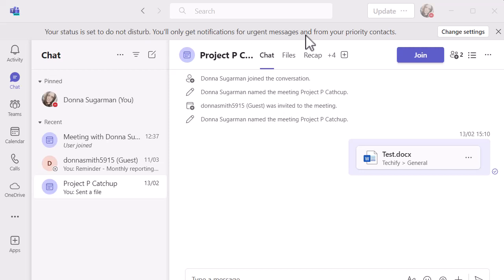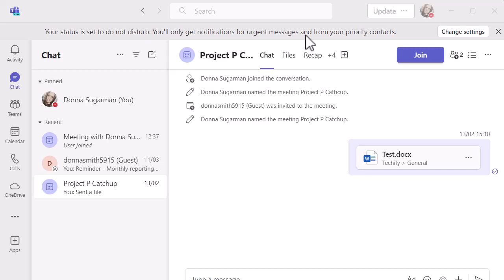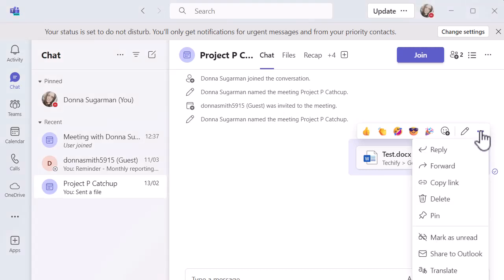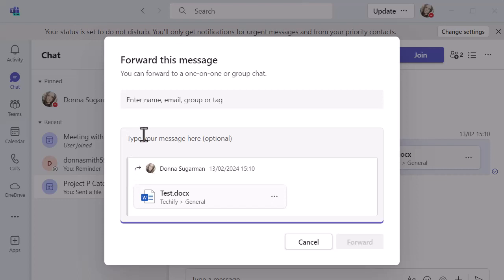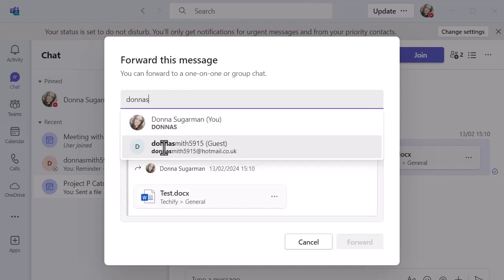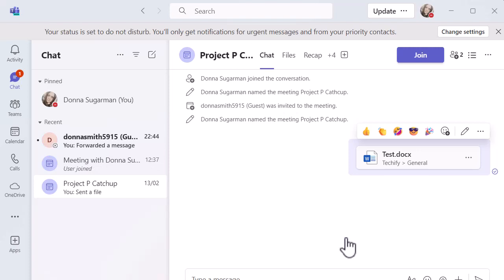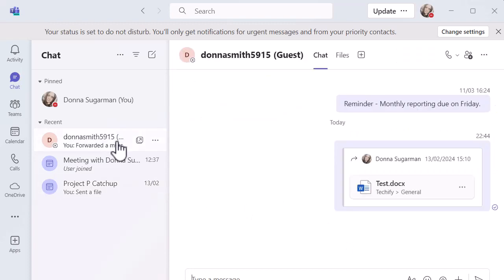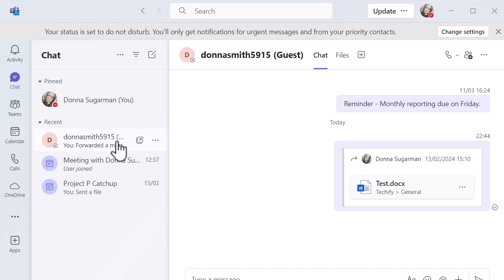Microsoft Teams - Sharing a message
This video will have a quick look at how to share messages in Microsoft Teams.